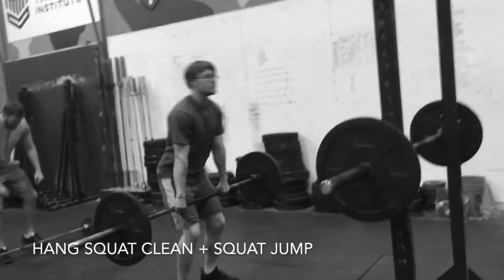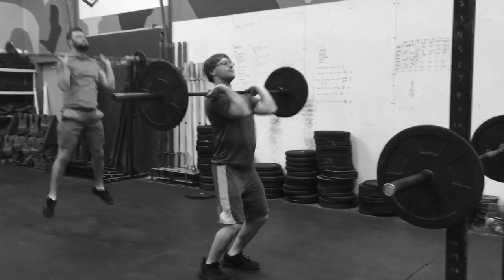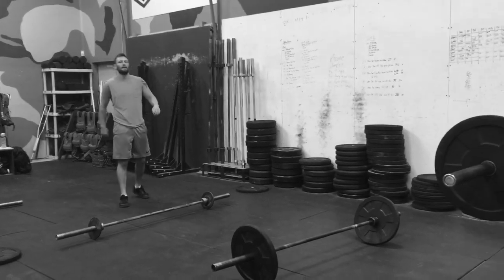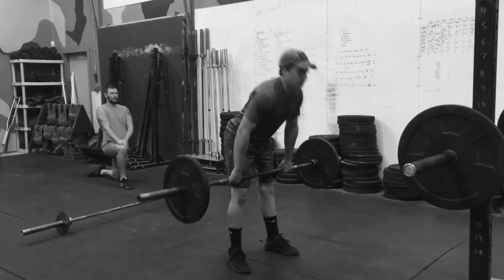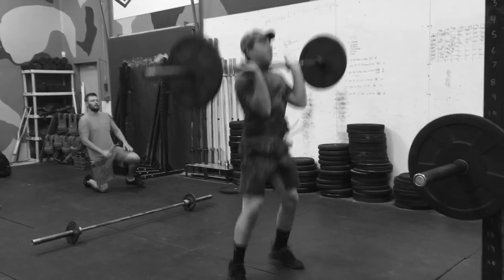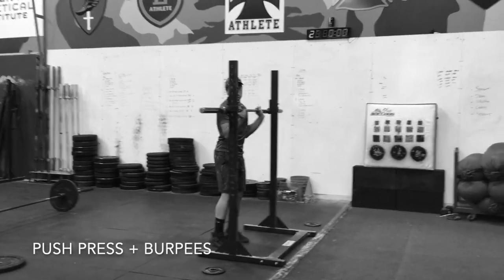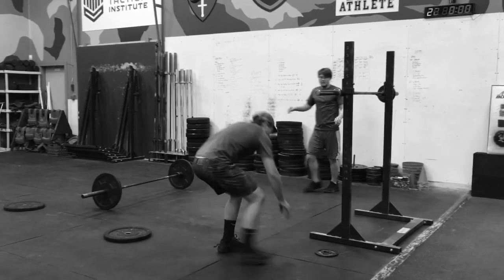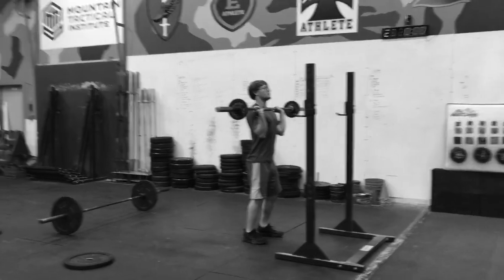July 2019 Geek Cycle Complexes